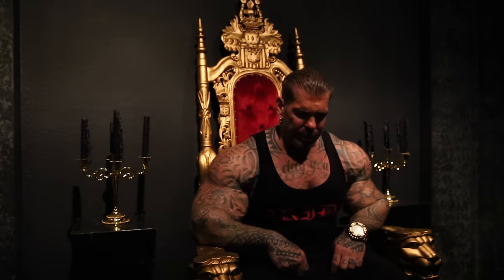THE RESURRECTION - DAY 9 - HEAVY SHOULDERS - CANNONBALLS - TONY NOGAINS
Get ready to blast those shoulders with this heavy-duty workout! Join us for Day 9 of the Resurrection series as we focus on building cannonball delts with intense exercises and heavy weights. It's time to shock your muscles and push your limits for maximum gains!

We kick off the session with shoulder presses, aiming for 5 sets of 8 to 10 reps with the heaviest weight you can handle. Then, we target the side delts with side dumbbell laterals, emphasizing width and definition. Next up, bent-over dumbbell laterals engage the rear delts, ensuring a balanced and sculpted shoulder look. Finally, we finish strong with shrugs to hit those traps hard, completing the workout with a focus on form and intensity. Let's grind through the burn and make every rep count!

^^CLOTHING  &  SUPPLEMENT LINE^^

Shoulder workout routine, Heavy lifting for shoulders, Deltoid muscle building, Shoulder exercise intensity, Gym motivation, Strength training tips, Resurrection workout series, Fitness journey inspiration